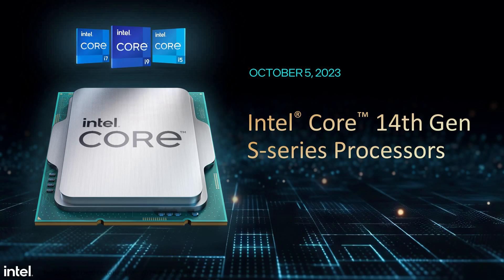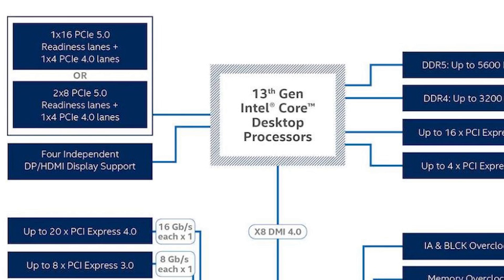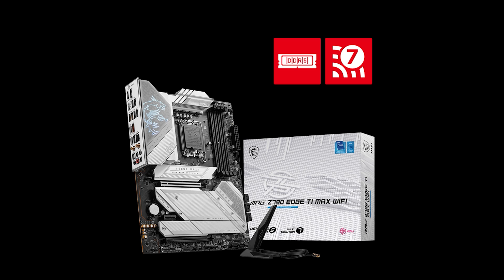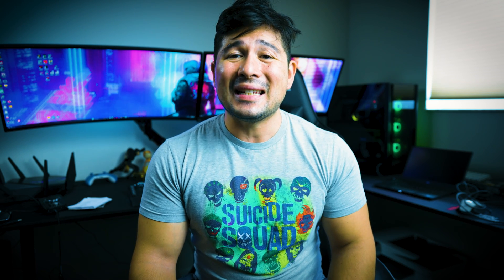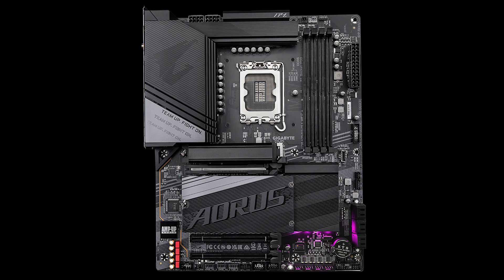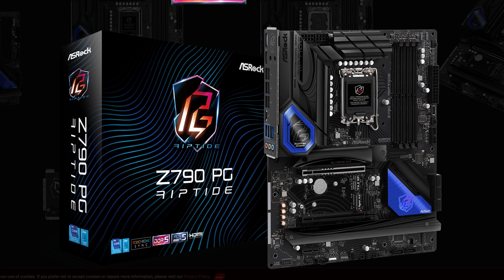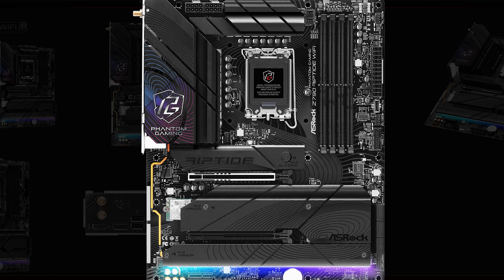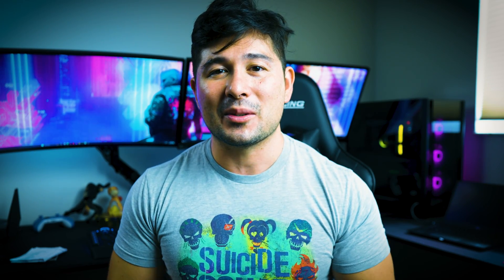Z790 VS Z790 2023 MOTHERBOARDS! ASUS,MSI, GIGABYTE SPECS & RELEASE DATE!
Z790 VS Z790 2023: WHICH MOTHERBOARD SHOULD YOU PURCHASE?

Z790 (LGA 1700 Socket) Motherboards has released specifications from your favorite manufacturers such as ASUS, MSi & Gigabyte. I will help explain what each motherboard does feature to help you understand better which motherboard is best to purchase a Z790 or a Z790 Refresh. all you really need your PC to do is perform the task that you need your PC to do, whether it's to Game or Video edit. Will it also be worth upgrading from a Z790 over to a Z790 Refresh? The Z790 could have everything that you're looking for and the Z790 refresh could just be overkill. which Motherboard will fit better for your usage?

14TH Gen Processors:
Intel Core i5-14600K: $329 USD
 Intel Core i5-14600KF: $304 USD

Intel Core i7-14700K: $419 USD
Intel Core i7-14700KF: $394 USD

Intel Core i9-14900KF: $574 USD
Intel Core i9-14900K: $599 USD

Z990 Motherboards:
MPG Z790 EDGE

Z790 2022 Motherboards:
MSI PRO Z790-A WIFI DDR4
MSI PRO Z790-P WIFI DDR4
MSI MPG Z790 EDGE WIFI DDR4
MSI MAG Z790 TOMAHAWK WIFI DDR4
MSI MPG Z790 CARBON WIFI LGA 1700 DDR5
ASRock Z790 PG-ITX DDR5
ASRock Z790 PG RIPTIDE  DDR5
ASRock Z790 PG-ITX/TB4 DDR5
ASRock Z790 PG LIGHTNING DDR4
ASRock Z790 PG Lightning DDR5
ASRock Z790 TAICHI CARRARA DDR5
ASRock Z790 TAICHI EATX DDR5
ASRock Z790 PRO RS DDR4
SRock Z790 STEEL LEGEND WIFI DDR5
ASUS ROG Strix Z790-E Gaming WiFi 6E DDR5
ASUS ROG Maximus Z790 Hero DDR5
ASUS TUF Gaming Z790-Plus WiFi DDR4
ASUS Prime Z790-A WiFi 6E DDR5
ASUS Prime Z790-P WiFi DDR5
MSI MAG Z790 TOMAHAWK DDR5

PC CASE:
ASUS Tuf gt501 midtower

PROCCESSOR:
AMD threadripper 3970x

CPU COOLER:
DEEPCOOL Castle 360EX

GPU:
MSI gaming geforce rtx 2080 TI

POWER SUPPLY:
Corsair RMx series 1000w power supply

Corsair K100 KB: